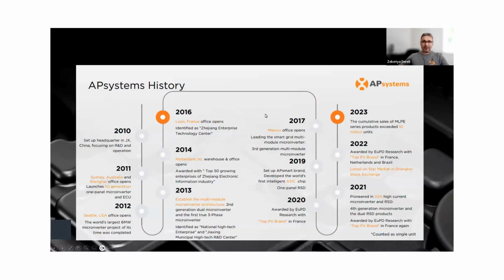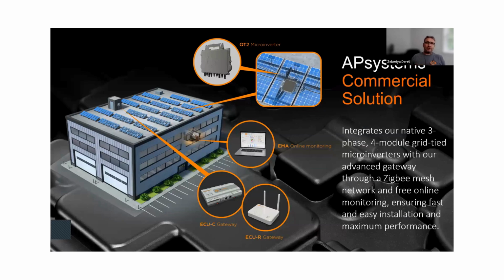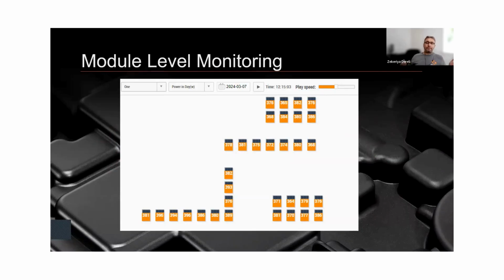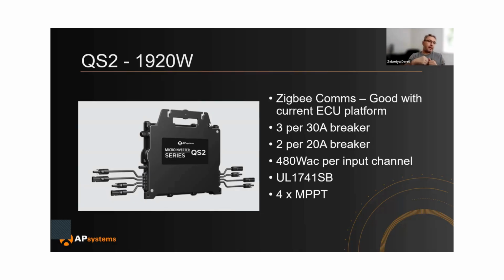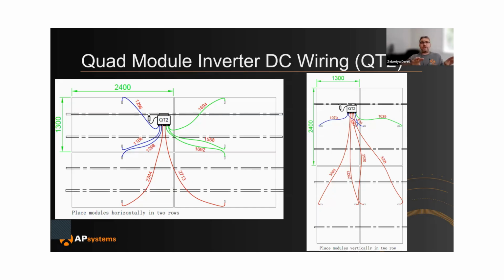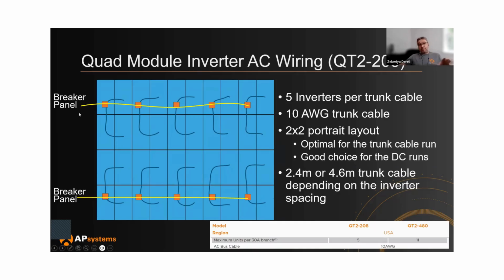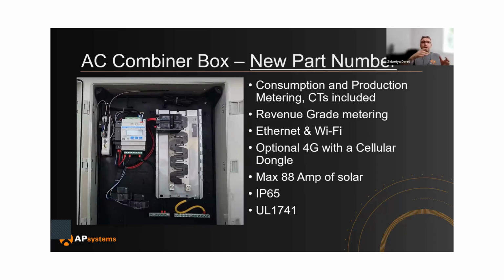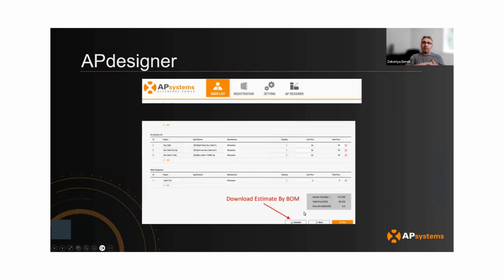APsystems: Microinverters and AC Combiner Deep Dive Webinar Recording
0:00 Introduction
1:25 APsystems History
3:40 Residential Solution
7:01 Commercial Solution
10:06 Key Reasons for Microinverters
15:00 QT2 True Three Phase Inverter
19:40 New Product - QS2
34:49 Installation Tips
36:47 AC Combiner Box
41:46 New EMA Features
47:02 Q&A